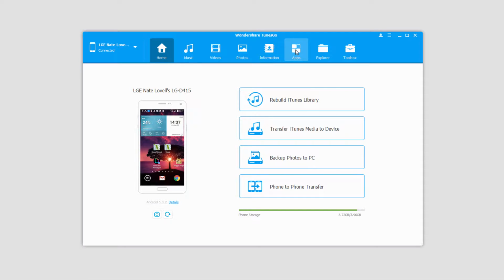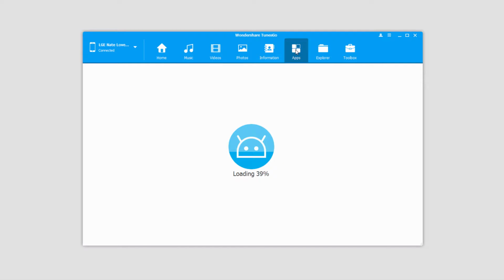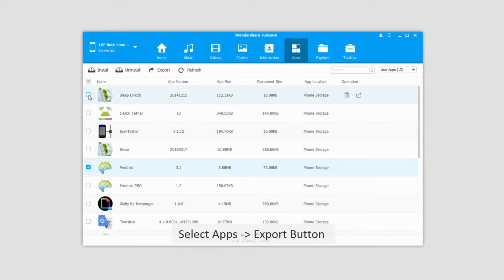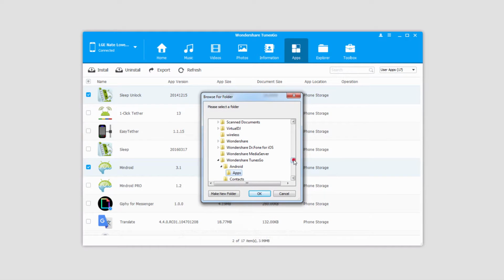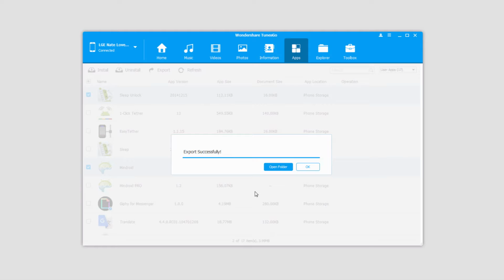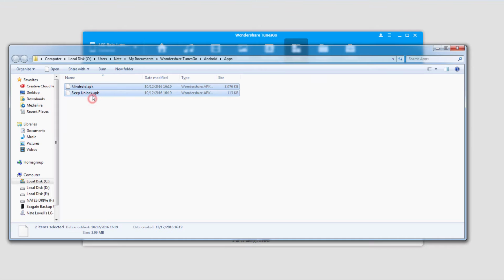How to Export Apps from Android Devices to Computer for backup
The tutorial on how to export Apps from your Android Devices to the computer for backup.